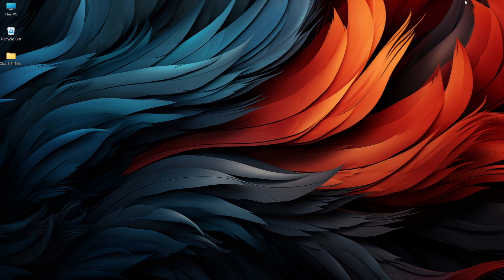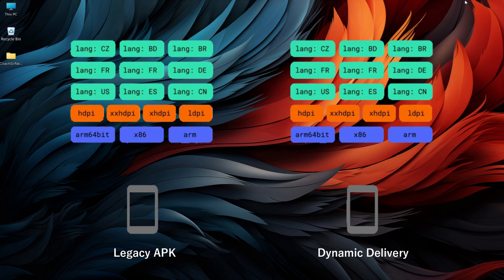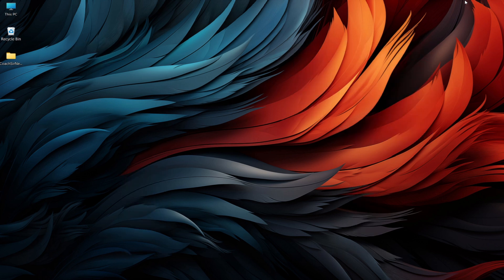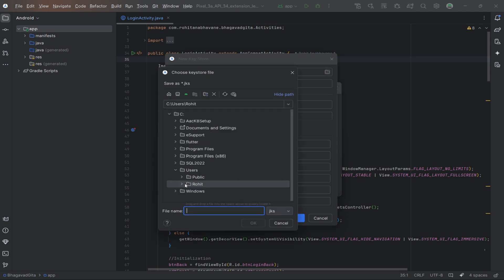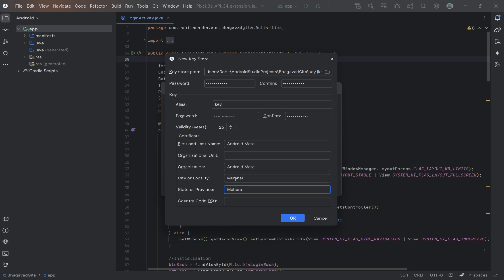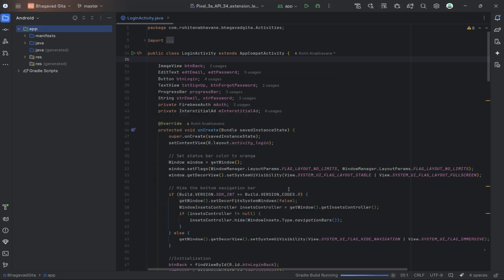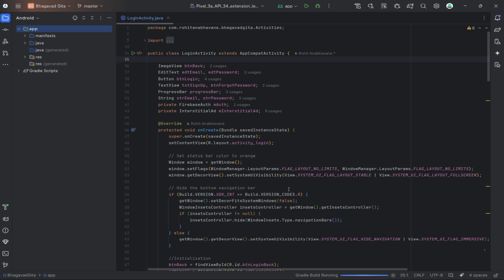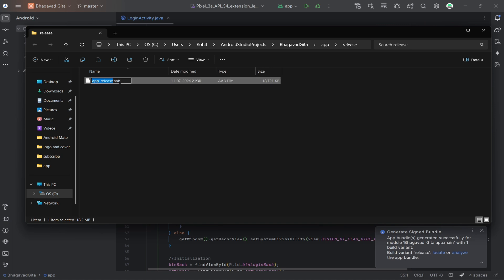How to Generate a Signed AAB File in Android Studio | Step-by-Step Guide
Welcome to Android Mate!

In this video, I’ll guide you through the process of generating a signed Android App Bundle (AAB) file in Android Studio. Follow these simple steps to prepare your app for release on the Google Play Store. By the end of this tutorial, you'll have a signed AAB file ready for distribution, ensuring your app is optimized for performance and security.

What You'll Learn:
What an Android App Bundle (AAB) is and its benefits
Setting up your project in Android Studio
Creating a new key store for signing your app
Generating a signed AAB file

Steps Covered:
Introduction to AAB files
Setting up Android Studio
Opening your project
Accessing the "Generate Signed Bundle / APK" option
Creating a new key store
Filling in key details
Selecting build type and generating the AAB file

Chapters:
Timestamps:
0:00  - Video Introduction
0:17 - What is an AAB File?
0:38 - Generating a Signed Bundle
1:50 - Viewing the Output
2:21 - Outro

Duration:  03:37
BPM:  106
MP3 quality:  160 kbps